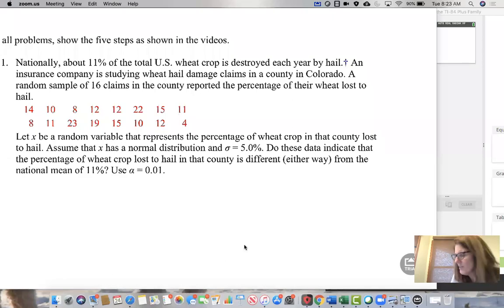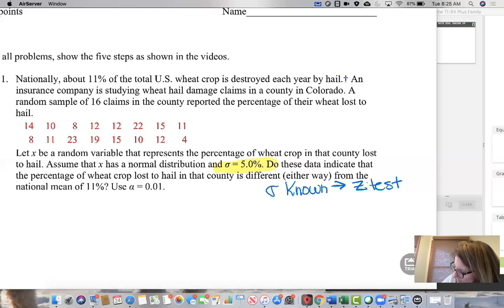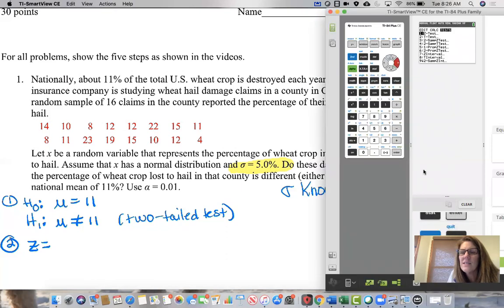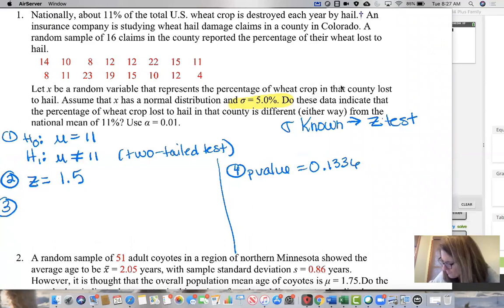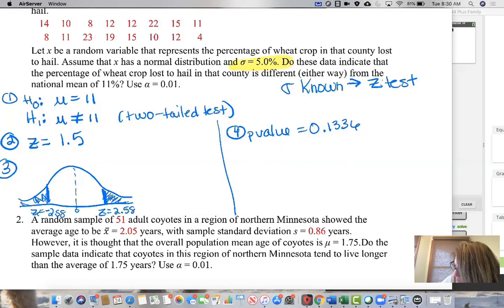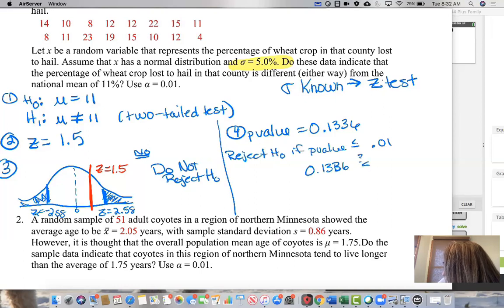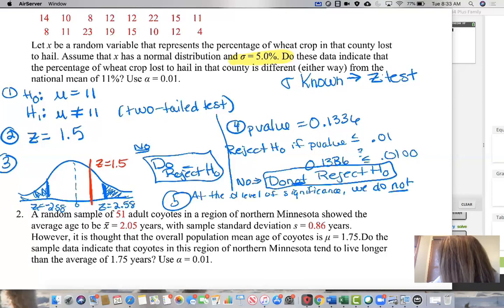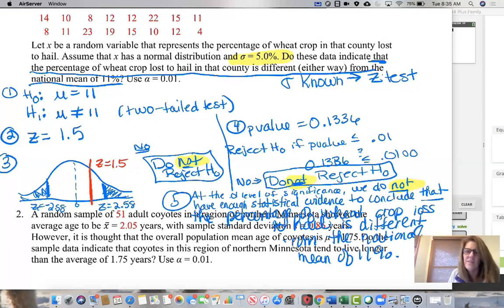Ch. 9 Homework Problem #1